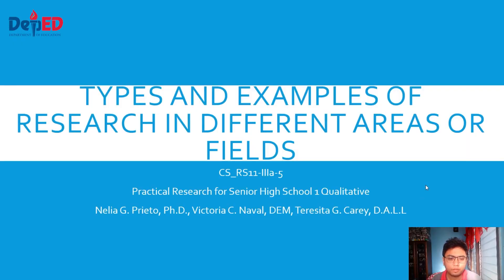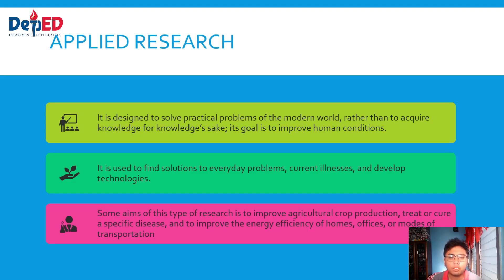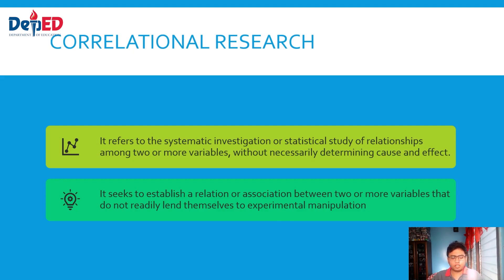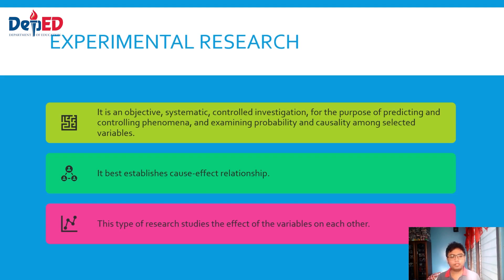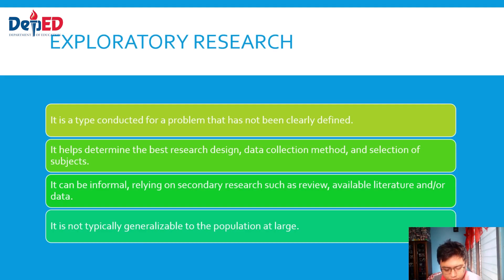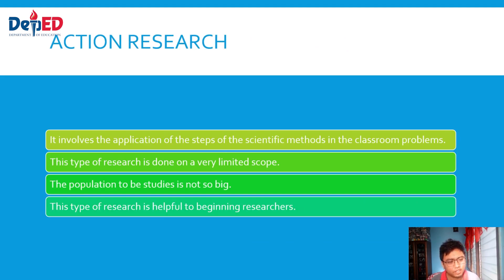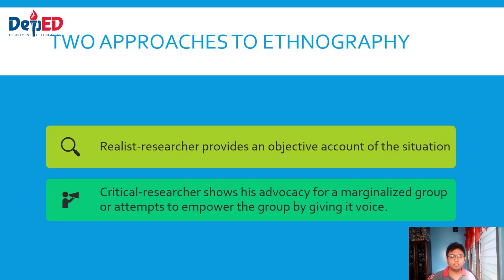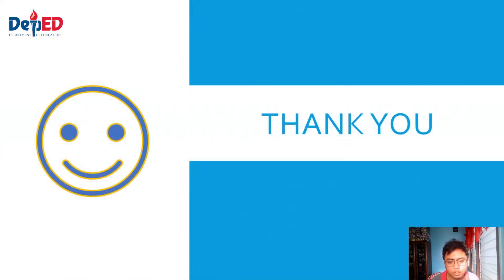Types and Examples of Research in Different Areas or Fields